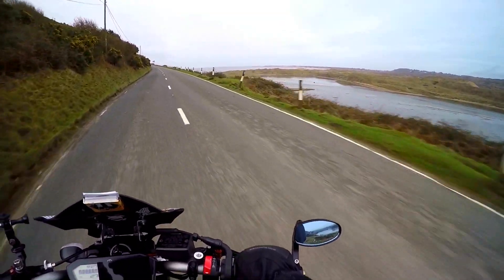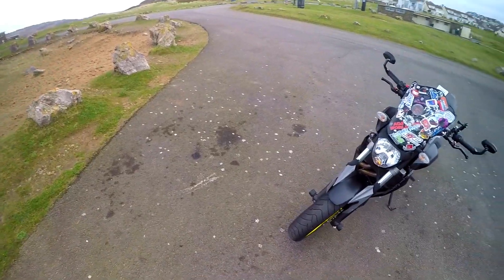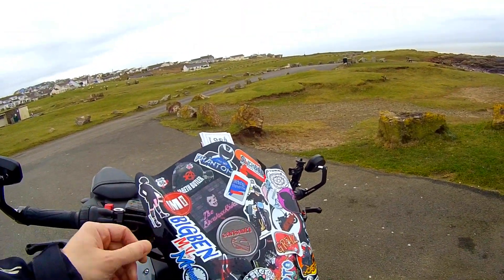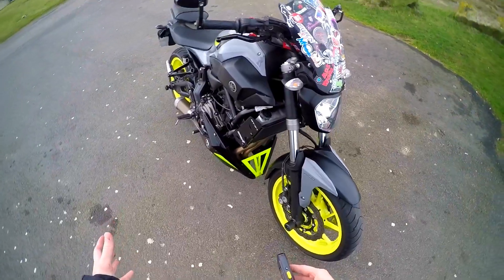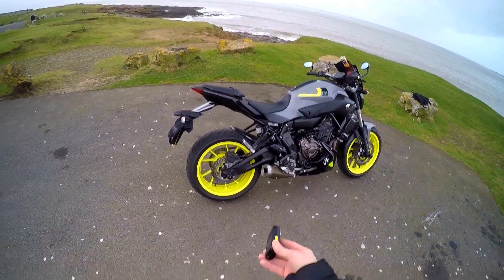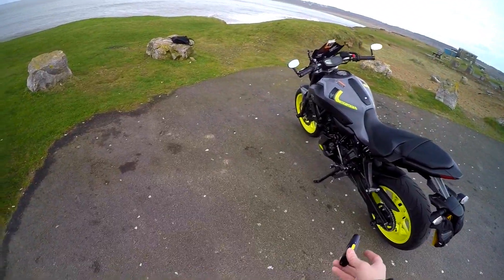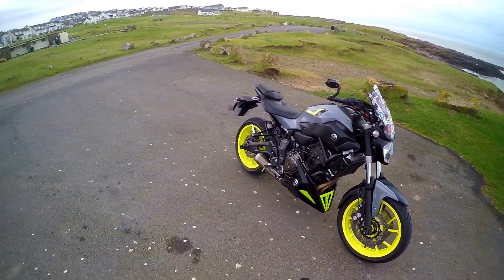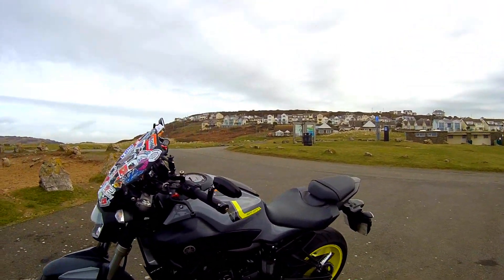YAMAHA MT07/FZ07 12 MONTHS OWNERSHIP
So I've had the bike a full 12 months today so went out this morning to do this vid

Things are coming along nicely and I still have more bits to do but it's getting there 👍👍

My bike - Yamaha MT-07
May cameras - GoPro hero 4 black - tcl svc200
My helmet - caberg duke
My Bluetooth - sena 20s
My bike gear isn't much to write home about 😂
Exhaust - wait and see